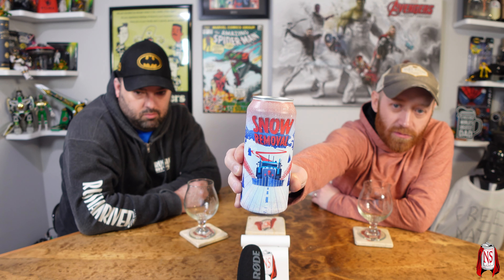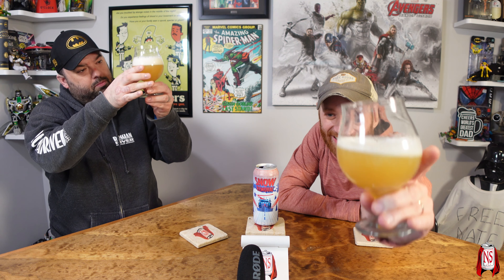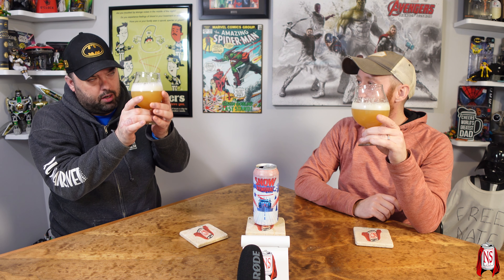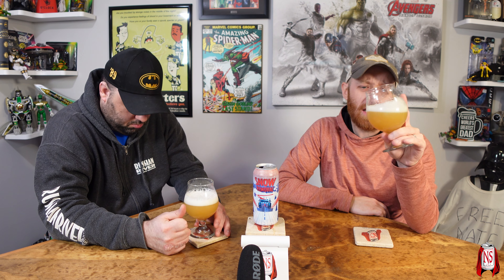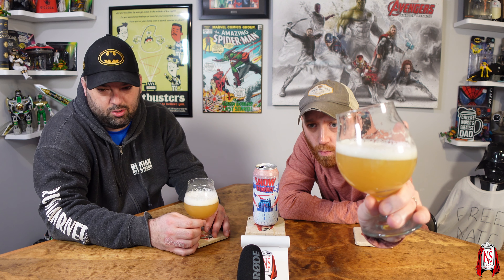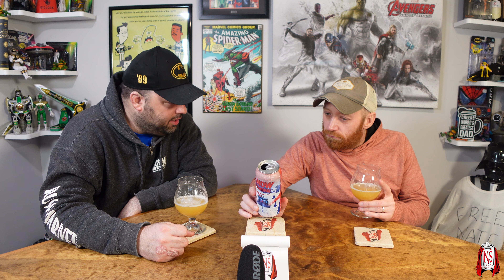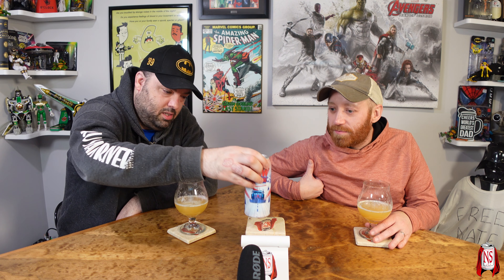#1262 Pariah Brewing Snow Removal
Beer Details
Style: IPA
Notes: What you're holding is our mental reprieve from the labors of winter. Snow Removal is brewed with a heavily oated and very pale base and then liberally hopped and dry hopped with Australian Galaxy. In the glass it pours a glowing yellow and carries notes of pineapple, guava, and subtle passion fruit accented by our house yeast. A delicious counterpoint to the season (7.3%)

Equipment used:
Behringer Q1202USB
Blue enCORE 100 Microphones
Sony ZV-1
Rode VidMic Go II
Logitech c930e
Logitech c920

Software used:
OBS Studio
Adobe Premiere Pro CC
Audacity